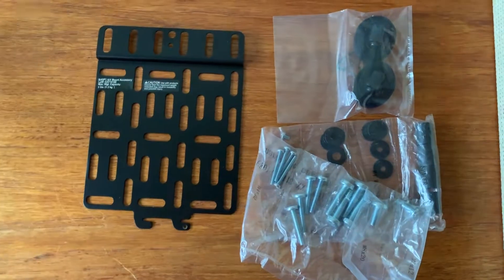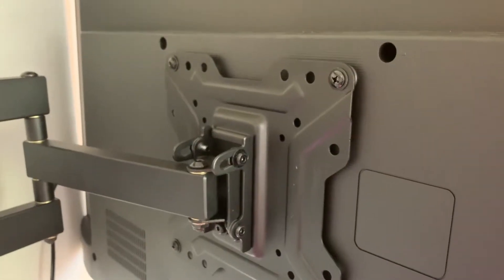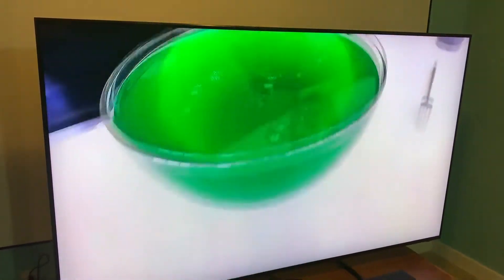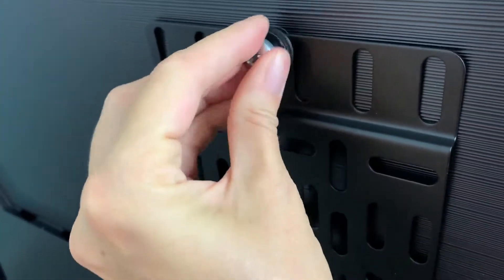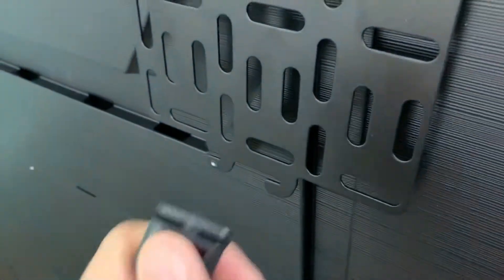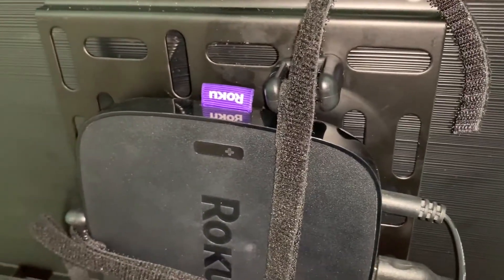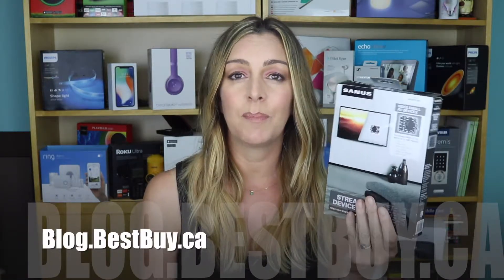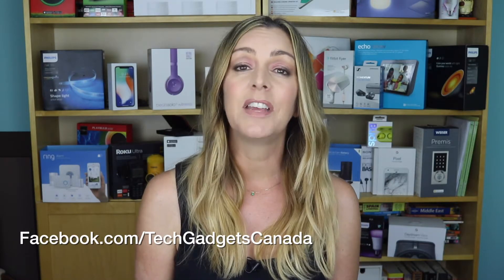Sanus Streaming Device holder blogger review